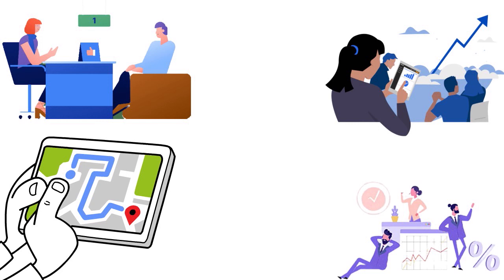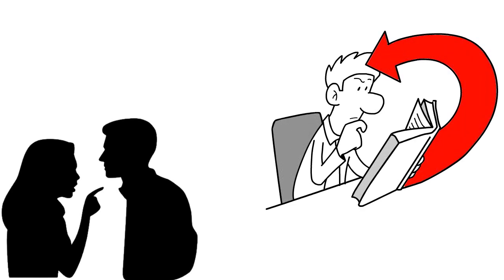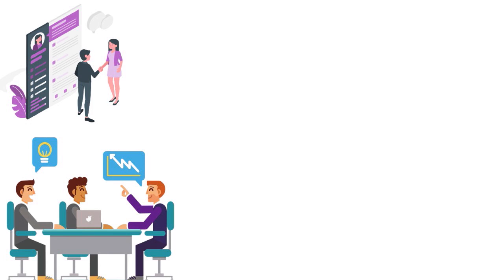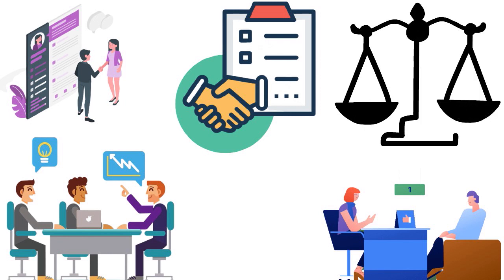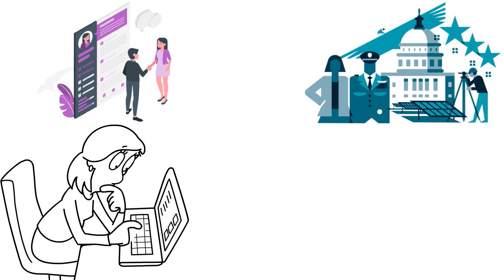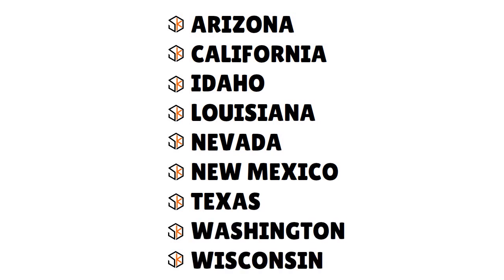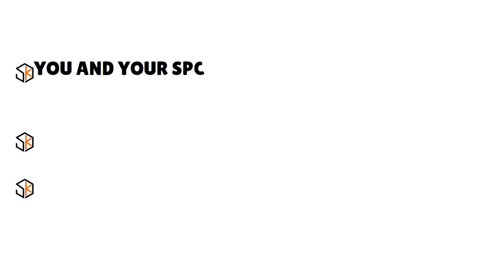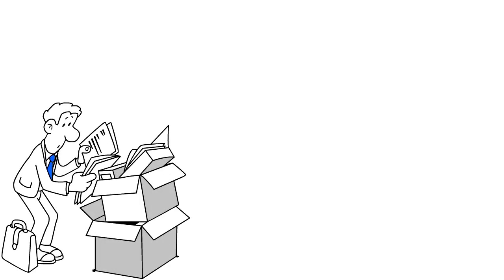Husband and Wife LLC In 2026 - How We Built Our LLC Together And Help YOU Avoid Hidden Mistakes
Husband and Wife LLC 2026 How My Real Journey Shows YOU The Smartest Way To Form One. If you and your spouse are forming an LLC in 2026, watch this now because the exact surprises we hit are the same ones thousands of couples discover too late. One wrong structure choice can quietly change your taxes, your liability, and even how the IRS views your business. Recent U.S. business formation data shows that more than 33 percent of husband and wife LLCs accidentally choose the wrong tax classification, which leads to double filings or missed deductions. Wealthy couples treat their LLC like a partnership blueprint. They choose the right structure, document ownership clearly, and protect every dollar and every decision.
💬 Comment your state so I can tailor the husband and wife rules
📤 Share this with a couple launching a business
👥 Tag a friend who needs this NOW